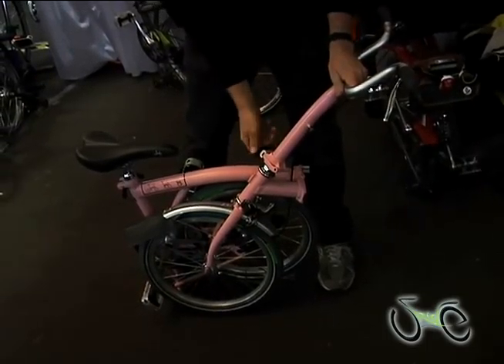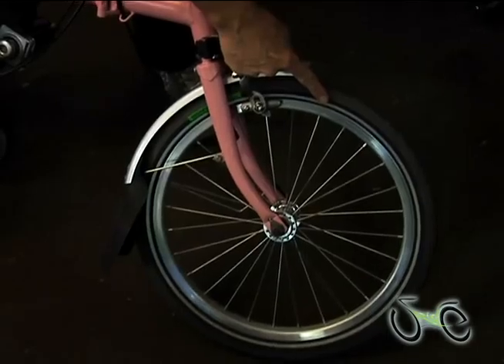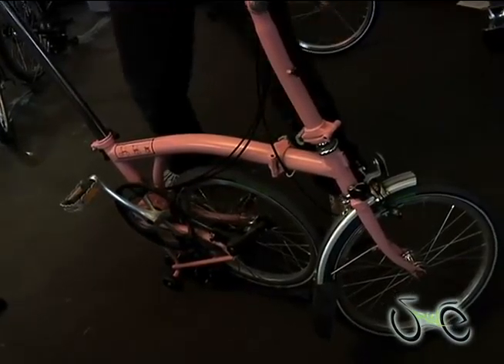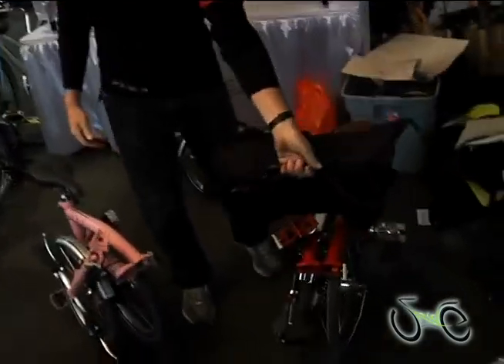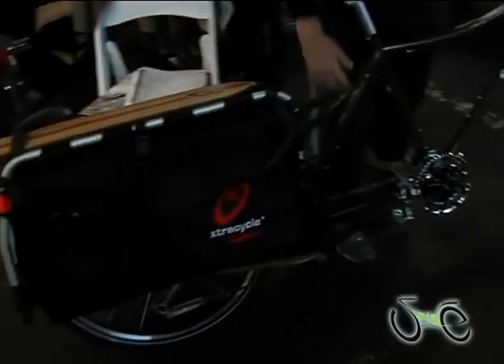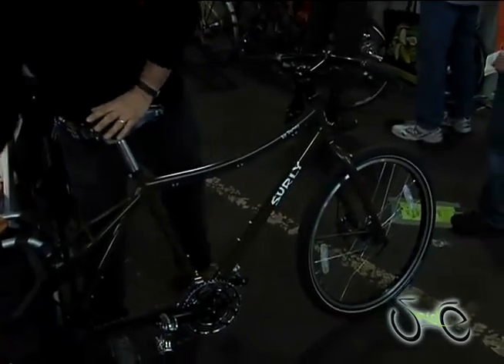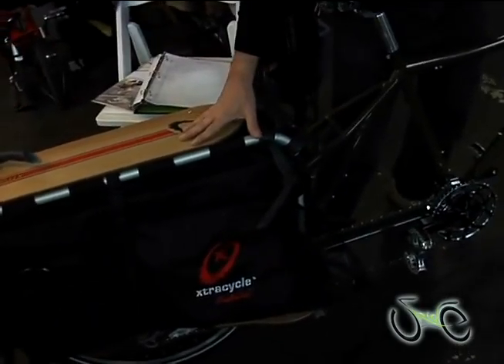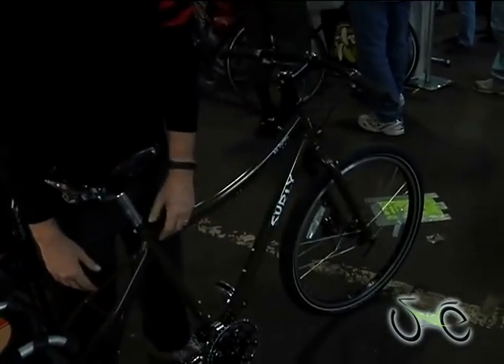Philly 2010 Bike Expo: Trophy Surly Brompton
are on location in Philadelphia, Pennsylvania for the annual Phillybikexpo.com. With more than 50 bike manufacturers showing up to showcase their featured products to the public, we think that this expo is on the fast track to coolness. This is Trophy Surly Brompton Bikes